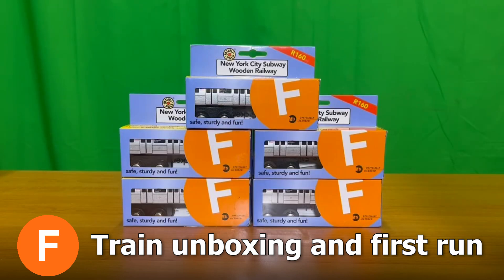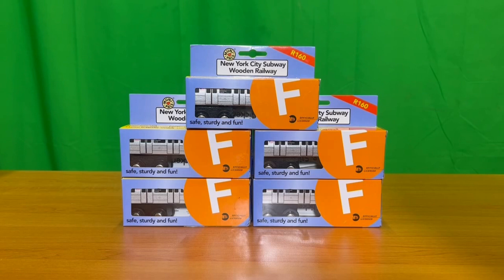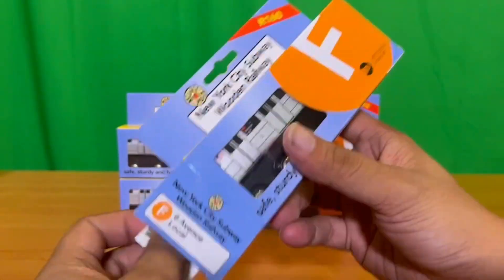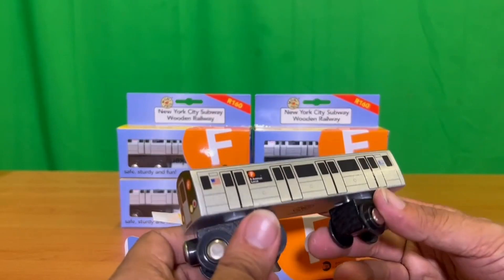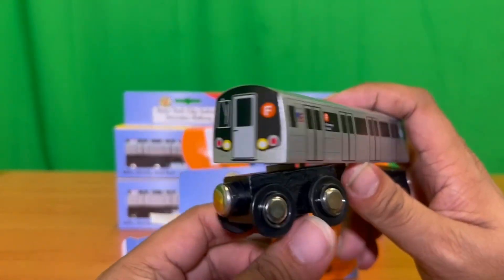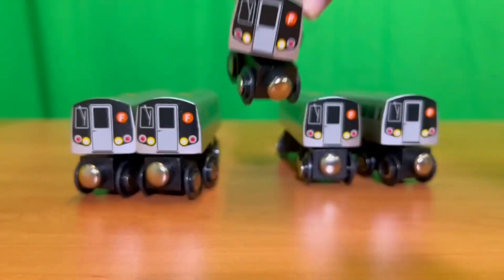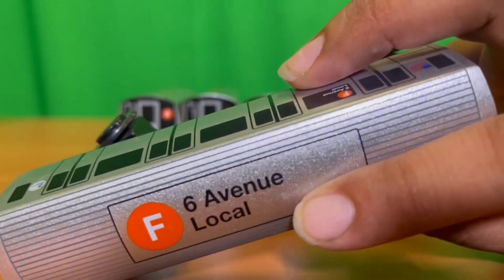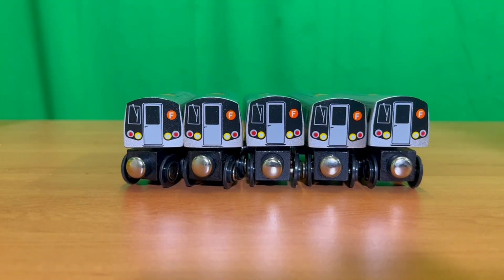Munipals MTA R160 F Train Unboxing & First Run!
After so many of you asked me when will I buy the F Train? Here is your answer! The F Local Train has finally arrived! It's time for an unbox followed by a maiden voyage test run!